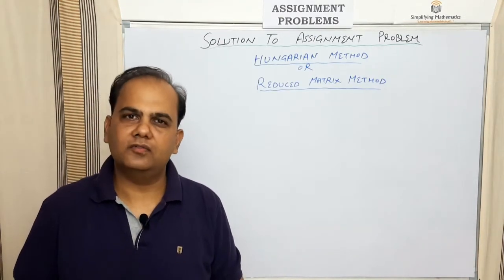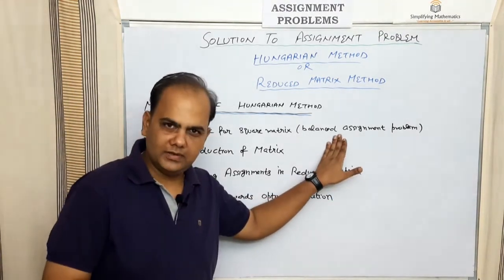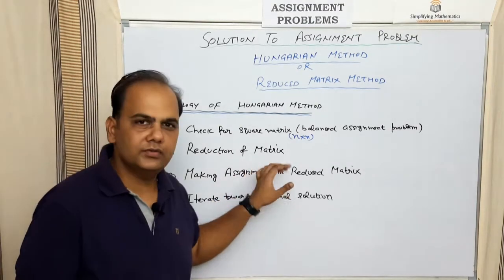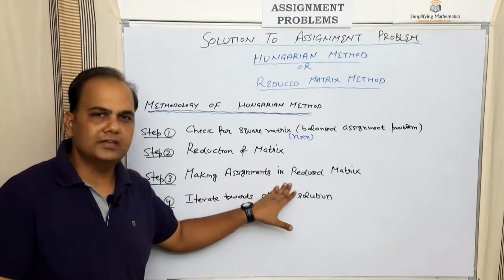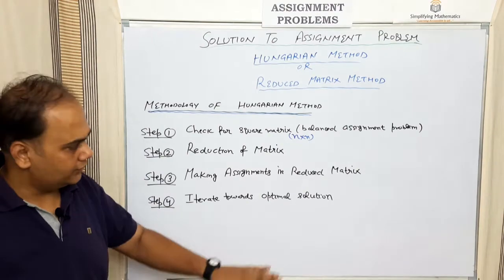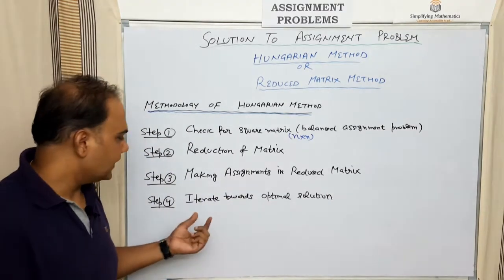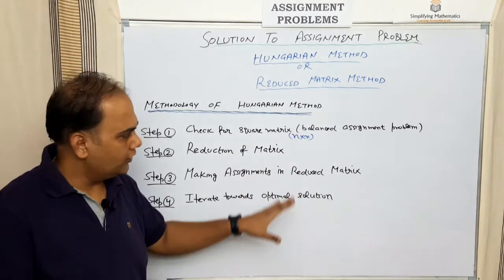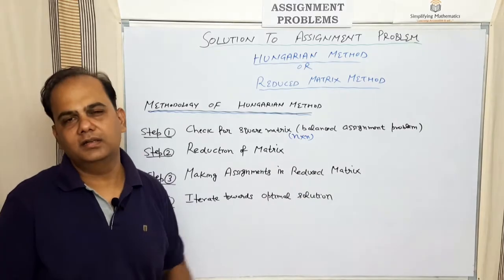Methodology of Hungarian Method for Finding Optimal Solution/Assignment Problems - Part 2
Operations Research-
Assignment Problems/Models (Part-2)

In this part,  students will learn about finding optimal solution to assignment problem by Hungarian Method or Reduced Matrix Method. Detailed step-by-step methodology of finding optimal solution to assignment problem has been discussed in detail.

In part 1,  students will learn about the fundamentals of assignment problems, definition and various assumptions in assignment problems.  Different types of variations in assignment problems such as maximization case, restriction on assignments and balanced/unbalanced assignment problems has been explained in details for better understanding of topic.

In part 3, one assignment problem has been taken and optimal solution to that assignment problem has been found by Hungarian Method. Students will learn the detailed step-by-step procedure of finding the optimal solution to problem by Hungarian Method.

In part 4, one balanced assignment problem has been taken and optimal solution to that assignment problem has been found by Hungarian Method. Students will learn the detailed step-by-step procedure of finding the optimal solution to problem by Hungarian Method.

In part 5, one unbalanced assignment problem has been taken and optimal solution to that assignment problem has been found by Hungarian Method. Students will learn the detailed step-by-step procedure of finding the optimal solution to problem by Hungarian Method.

In part 6, maximization cases in assignment problem has been taken in which the objective function is to maximize the profit. Converting maximization problem into minimization has been discussed and optimal solution to that assignment problem has been found by Hungarian Method. Students will learn the detailed step-by-step procedure of finding the optimal solution to problem by Hungarian Method.

In part 7, maximization cases in assignment problem has been taken in which the objective function is to maximize the profit. Optimal solution to that assignment problem has been found by Hungarian Method. Students will learn the detailed step-by-step procedure of finding the optimal solution to problem by Hungarian Method.

In part 8, variation in assignment problem has been discussed i.e. restrictions on assignments. Sometimes restrictions are given in problem e.g. some tasks cannot be assigned to workers due to cost, technical or any other constraint. Finding optimal solution when restrictions are given has been discussed in detail with the help of such type of assignment problem.

In part 9, variation in unbalanced assignment problem has been discussed i.e. restrictions on assignments. Sometimes restrictions are given in problem e.g. some tasks cannot be assigned to workers due to cost, technical or any other constraint. Optimal solution has been found by Hungarian Method.

In part 10, travelling salesman problems has been discussed. Students will understand the concept of travelling salesman problems in assignment problems. Finding shortest path which reduces cost, time, distance etc. taking care of certain conditions has been explained. Methodology of finding shortest path in travelling salesman problems has been discussed.

In part 11, travelling salesman problem has been taken into consideration and step-by-step procedure of finding shortest path/route has been explained in detail.

In part 12, travelling salesman problem has been taken into consideration and step-by-step procedure of finding shortest path/route has been explained in detail taking care of conditions in these types of problems while finding shortest path/route.

Prof. (Dr.) A.K. Gupta
Simplifying Mathematics
“Learning Accessible to all..”